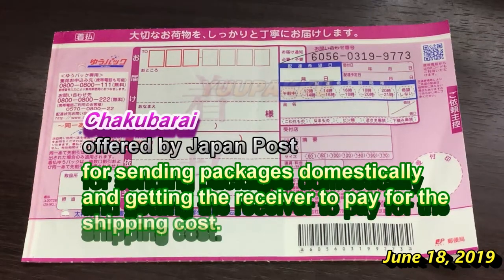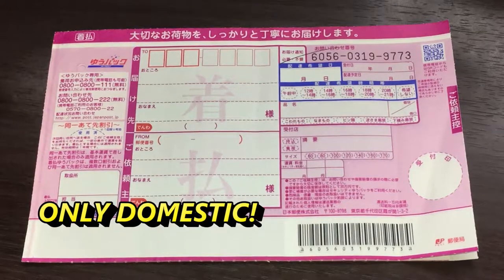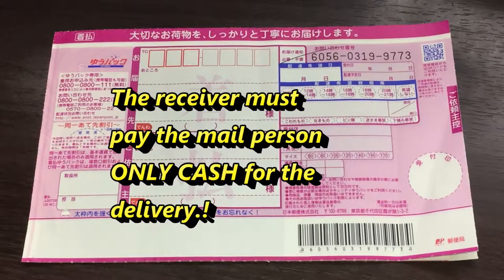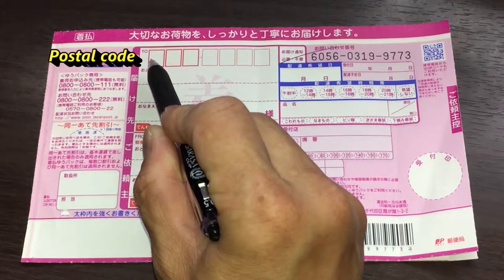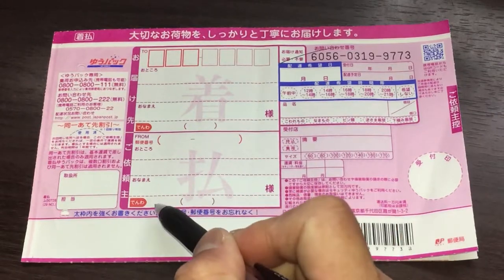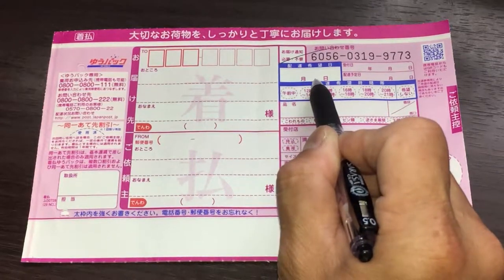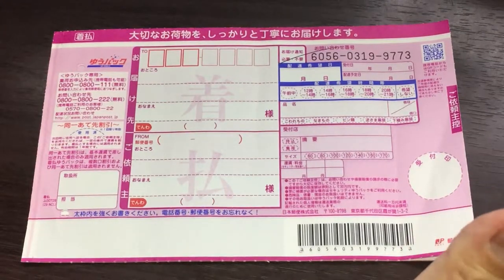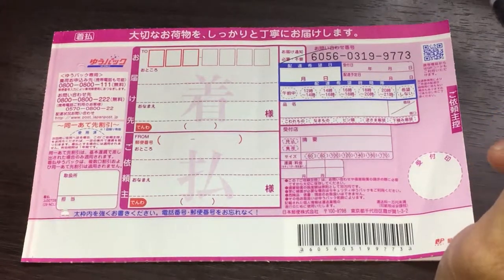How to use Yuupack Chakubarai Getting the receiver to pay for shipping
This video will show you how to send things domestically and getting the receiver to pay for the shipping cost.